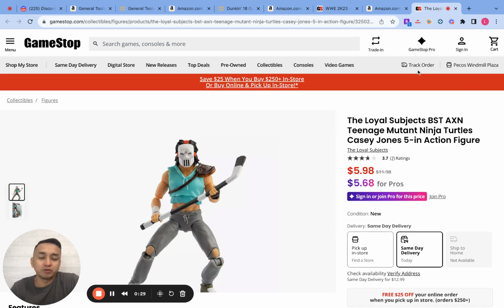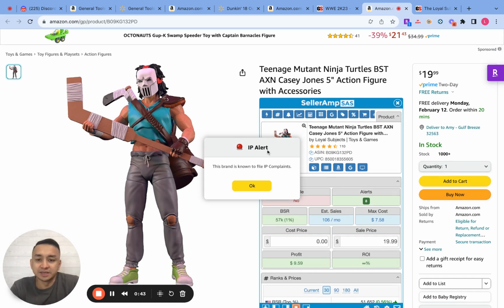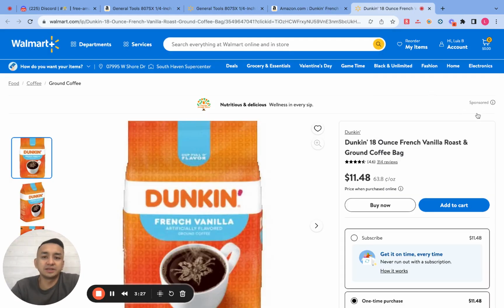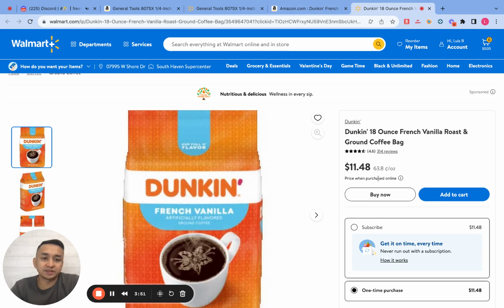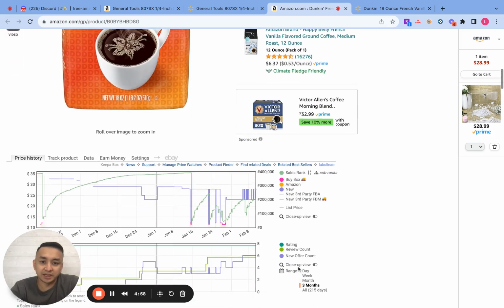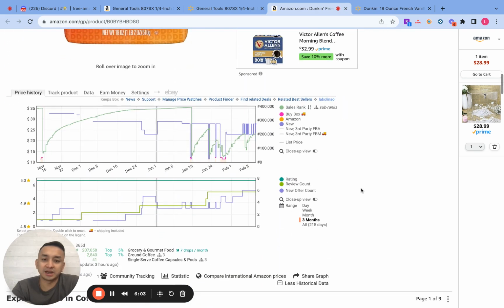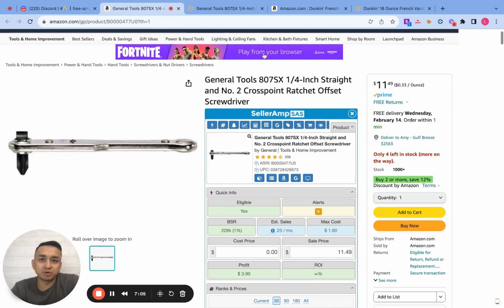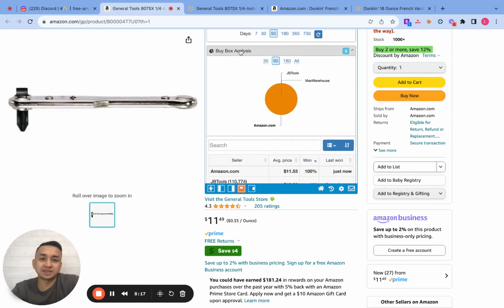How To Find And Validate WINNING PRODUCTS For Amazon Online Arbitrage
This COMPLETE Amazon FBA Product Research Masterclass will show you How to find products to sell on Amazon (100x faster). This is the EASIEST Amazon FBA Product Research Strategy in 2024! In this video, I'll show you guys how to do reverse sourcing Amazon FBA. You'll learn how to do reverse sourcing online arbitrage, reverse sourcing selleramp, reverse sourcing fba, reverse sourcing using Keepa for your Amazn Business.

With this method you will NEVER again have to struggle to find products to resell on Amazon FBA. You'll also learn The COMPLETE Guide to Using SellerAmp | Best Amazon Softwareto  Find Profitable Amazon Products FAST . You learn How to use SellerAmp SAS | Beginners Guide | (Amazon FBA 2023) nd How To Find Your First Online Arbitrage Product for Amazon FBA.

Selling on Amazon can be easy in 2024 once you understand how selling on Amazon actually works, in this beginners guide I will give you the foundational understanding of what you need to know when it comes to selling on Amazon in 6 simple steps. In this video, I go over a new way that I'm using to source products for Amazon FBA online arbitrage by using SellerAmp! We're breaking down how you can use SellerAmp to source Amazon products faster than the competition. SellerAmp is one of the essential tools for any Amazon FBA business, let's break it down! Selling on Amazon can feel intimidating. We made this tutorial to help you understand the basics of doing business on the platform. There is a learning curve to becoming a successful Amazon seller. You will not become a millionaire overnight.  You will learn the NEW Online Arbitrage Sourcing method that will save you hours of time and the FASTEST Way to find profitable products for Amazon FBA.